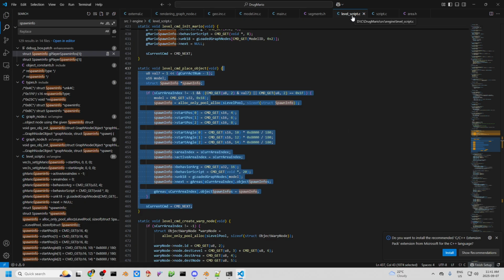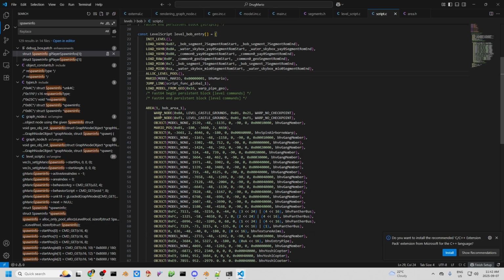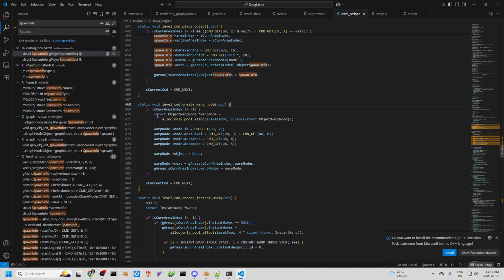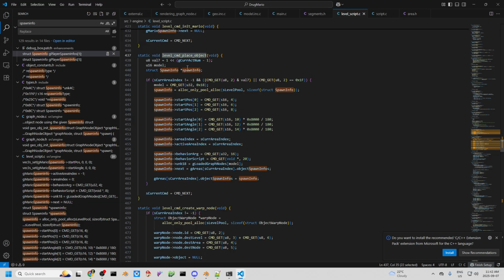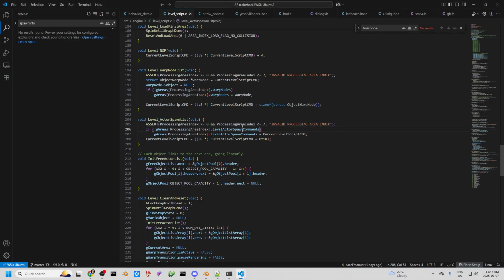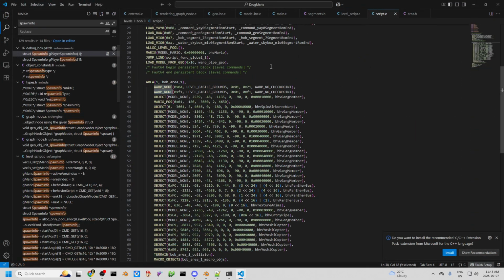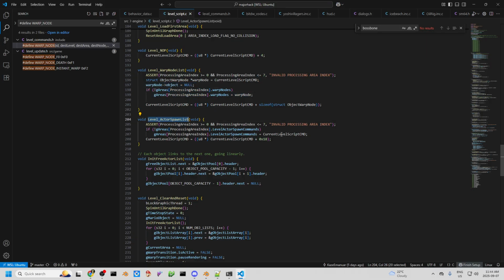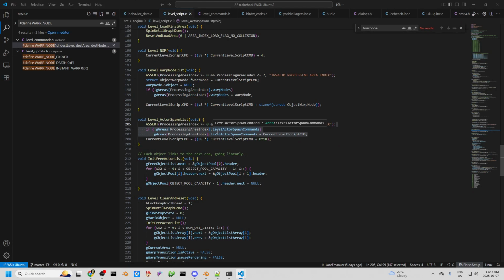Minor optimization (0% nintendo code project)